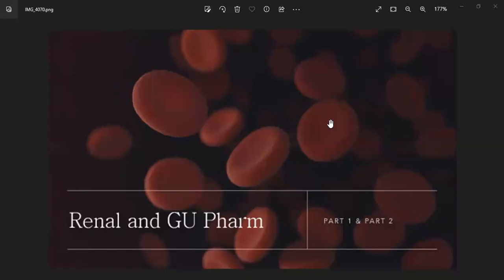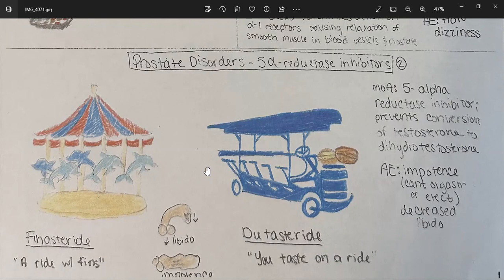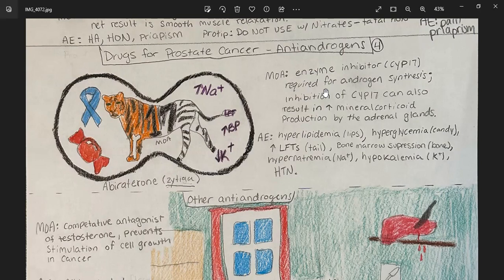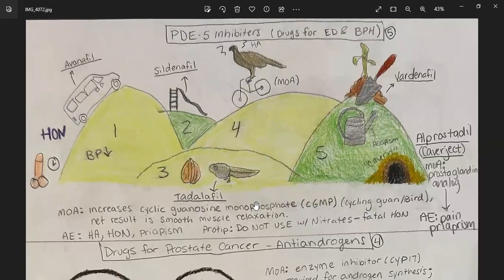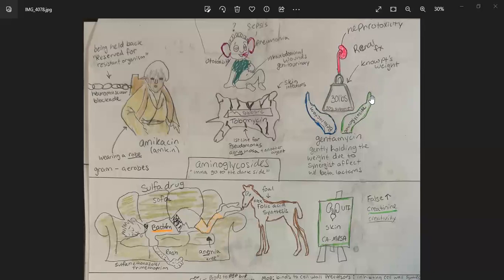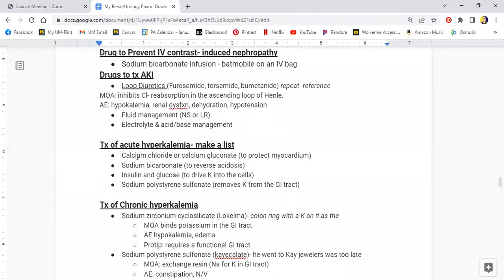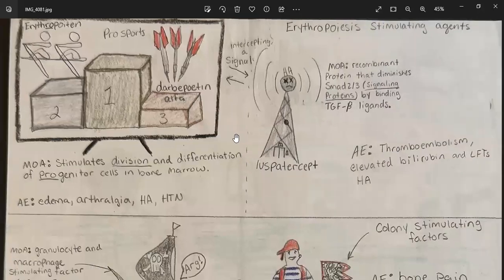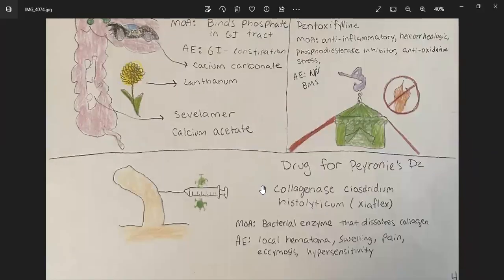Renal/GU Pharm Part 1 & 2